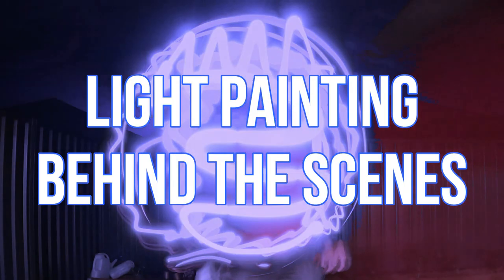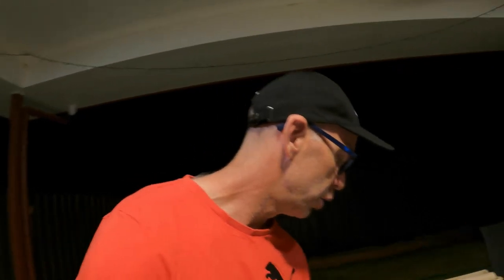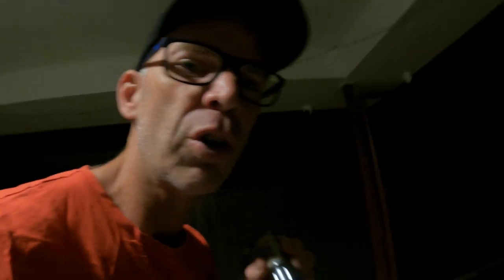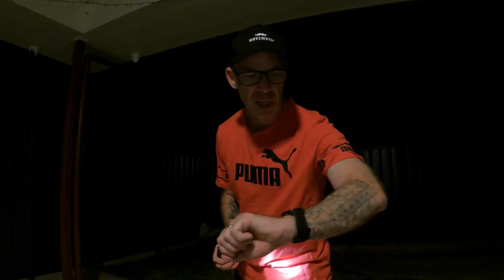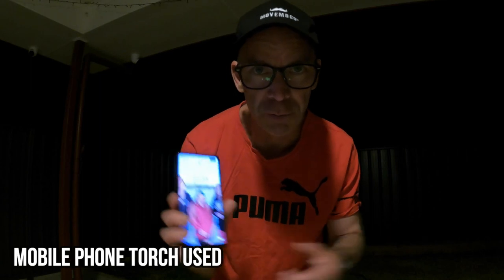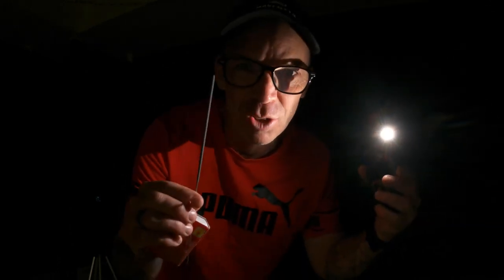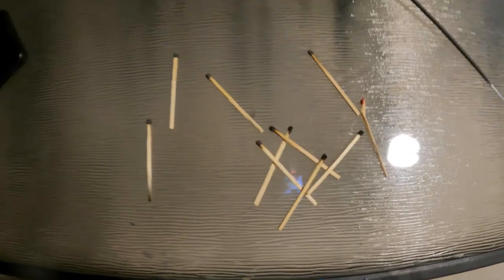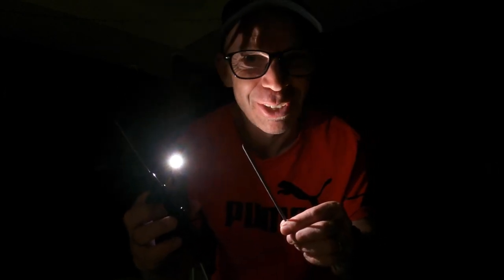GOPRO HERO 11 BLACK: Light Painting - behind the scenes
In this video we take you behind the scenes to show you how to create great Light Painting Videos with your GoPro Hero 11 Black.

A couple of months ago I created a video on Light Painting with the GoPro Hero 11 Black, but some viewers wanted more of a 'behind the scenes' experience of how I made those videos, so here it is!

If you have any GoPro Hero related questions, hit me up in the comments section and I will do my best to answer them for you.

if you enjoyed this video you might want to check out my original video showing you how to do Light Painting on the GoPro Hero 11 Black here.

Adventure Tim